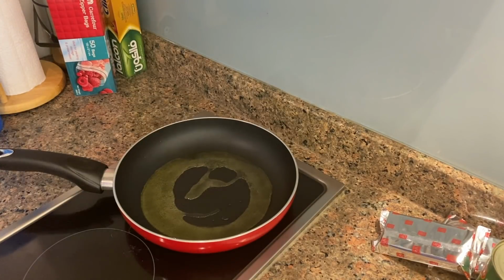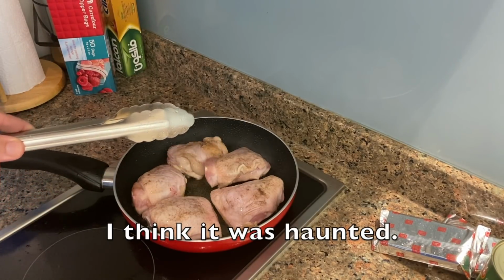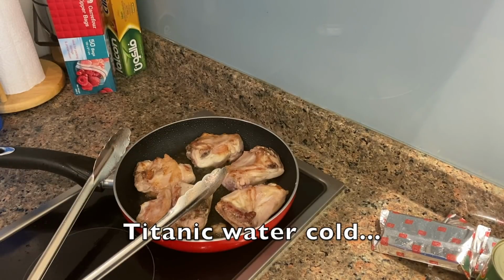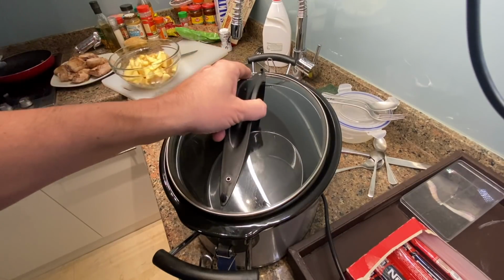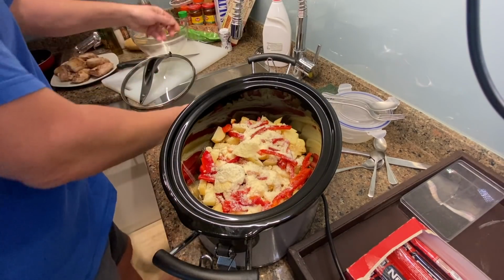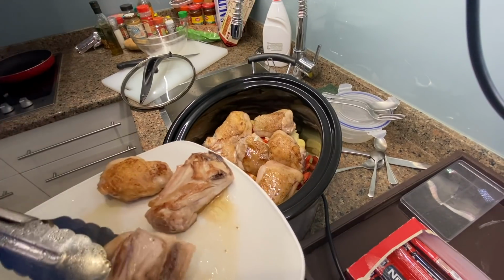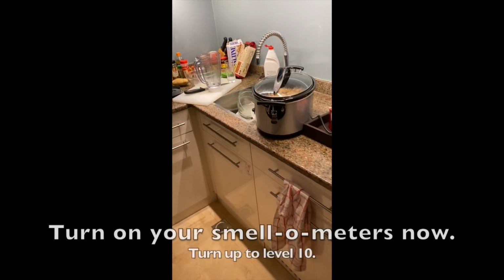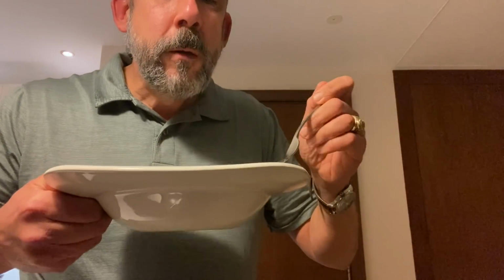Slow Cooker Tuscan Chicken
Another great crockpot recipe.  Quick to put together and it'll cook all day with no fuss.  This really turned out well and will be lunch for me this week.

Ingredients:
9 chicken thighs (bone in)
3 large potatoes (cut up)
1 red pepper (cut into strips)
1 teaspoon oregano
1/2 cup parmesan cheese
3 tablespoons butter
1 teaspoon salt
1 teaspoon black pepper
1 tablespoon olive oil (for searing chicken)
1 teaspoon garlic powder
1/2 cup cream
1 1/2 cups chicken broth or stock

Directions:
1.  Sear chicken in olive oil over medium high heat, 3 minutes per side.  Option:  You can omit this step, but it gets the skin crispy.
2.  Put potatoes, peppers, and all ingredients in crockpot.
3.  Put seared chicken thighs on top of mixture.
4.  Cook on high for 3-4 hours or low for 6-8 hours.